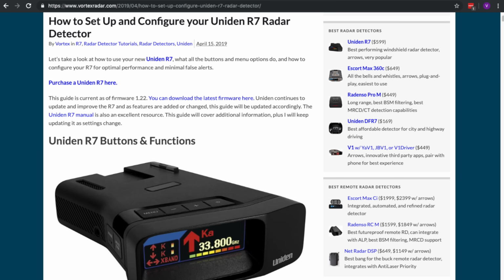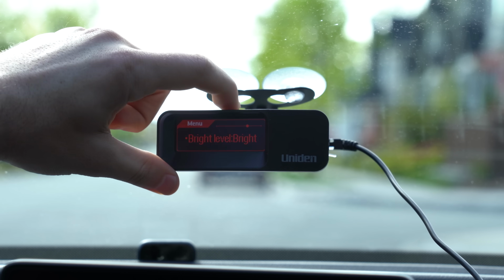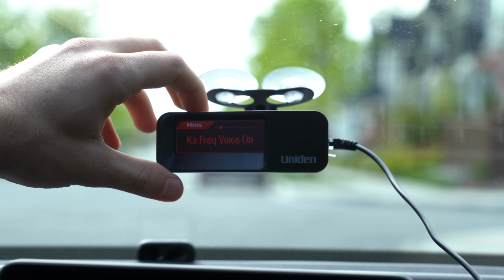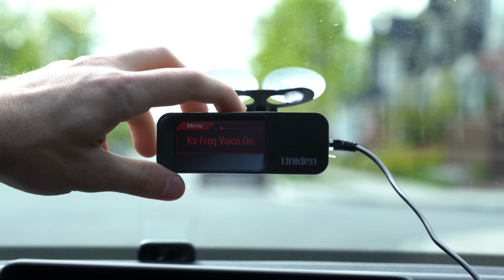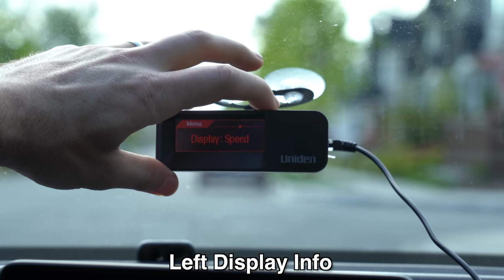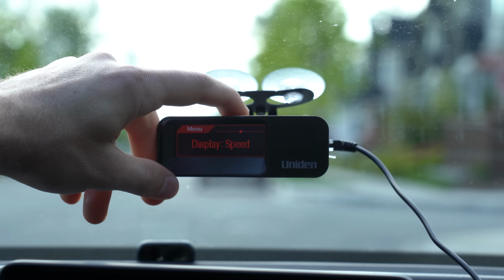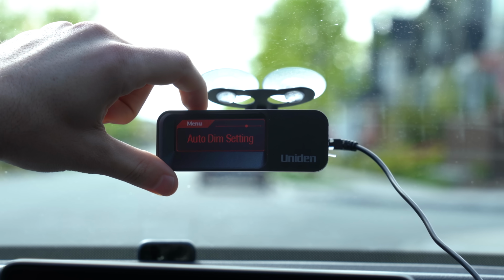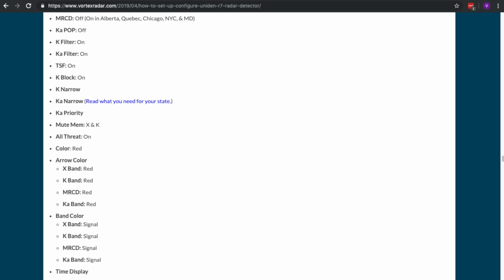How to Set Up and Configure the Uniden R7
Learn how to set up and use your Uniden R7.

Video Outline:

1:55 Top Buttons
2:38 Side Buttons
2:45 Mute / Lock Out False Alerts
3:12 Display Brightness
4:25 Mark GPS User Points
5:13 Changing Sensitivity
5:30 Highway / City / Advanced Mode
7:12 GPS
7:22 Speed Cameras & Redlight Cameras
7:43 Redlight Camera Quiet Ride
8:18 Voice
9:18 Ka Frequency Voice
9:40 X / K / Ka Band
10:21 Laser
10:35 K / Ka POP
11:26 MRCD
12:10 K Filter
12:52 TSF
13:33 K Block
14:52 K Narrow / Wide
15:39 Ka Narrow / Wide / Segmentation
17:52 Ka / Signal Priority
19:28 Mute Memory / GPS Lockouts
20:09 All Threat Display
20:51 Display Color
21:16 Arrow Color
21:28 Band Color
22:10 Mode / Time / Scan Display
22:28 Left Display Info
22:55 Alert Display
23:17 Speed Unit
23:28 Alert Tones
24:17 Auto Mute
24:45 Auto Mute Volume
25:16 Dark Mode
25:30 Auto Dim Settings
26:17 Quiet Ride
26:51 Limit Speed
27:06 GMT
27:11 DST
27:19 Battery Warning
27:35 Battery Saver
28:24 Self Test
29:02 Factory Reset
29:23 Delete All Mute Memory
29:37 Delete All User Marks
29:55 Memory Quota
31:07 Firmware Version
31:13 GPS Database Version